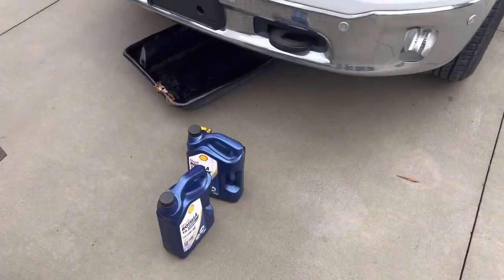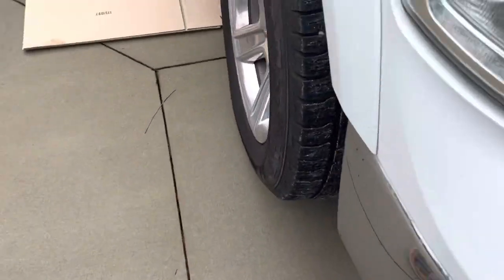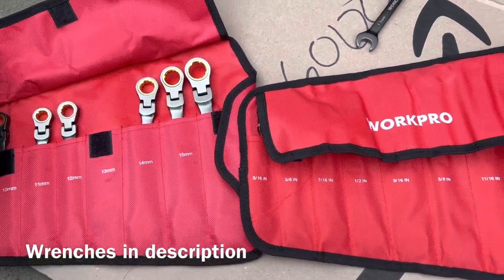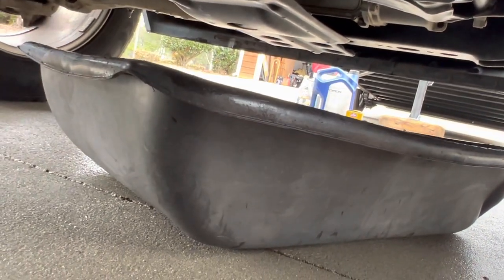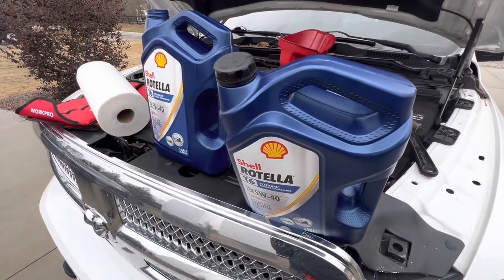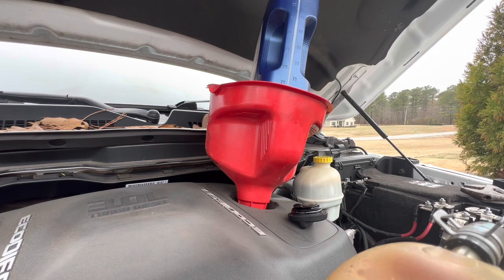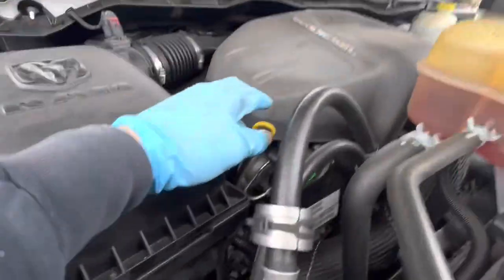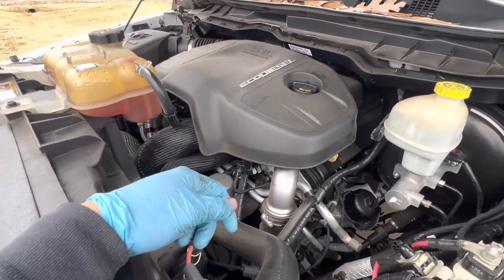Oil change on 2015 ram ecodiesel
Oil change on 2015 ram 3.0 ecodiesel. Rotella T6